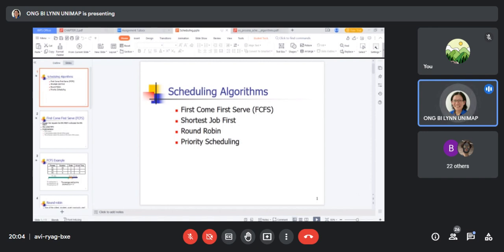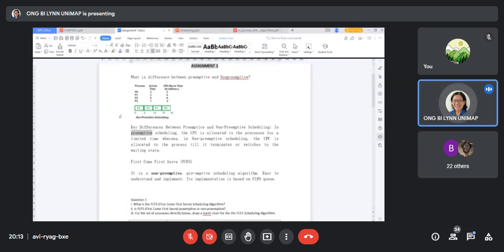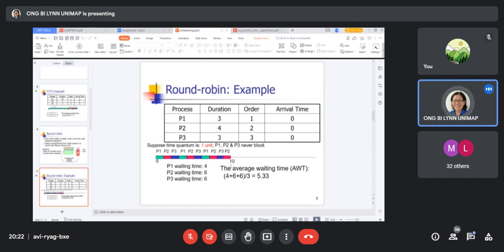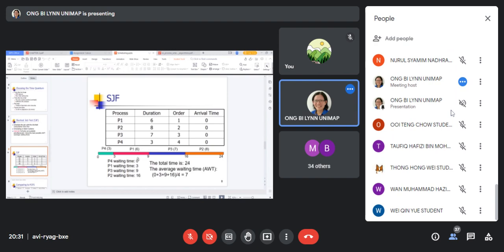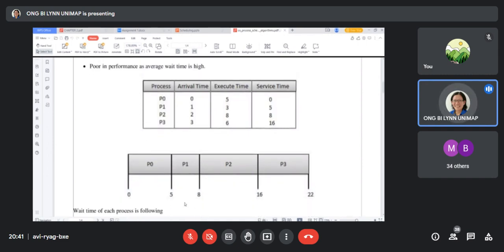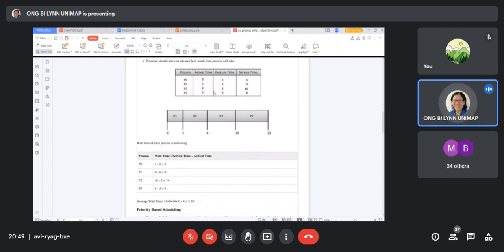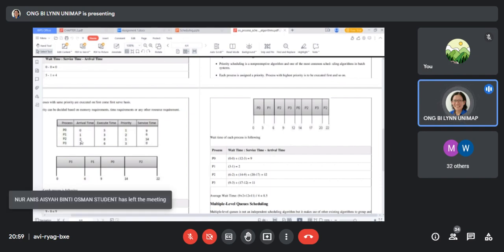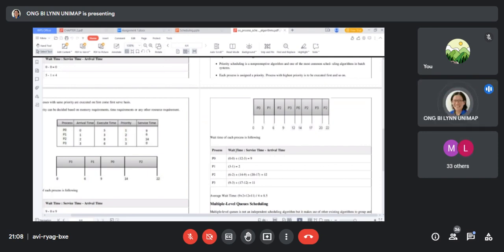OS video 1, Assignment 1 (November 2022)